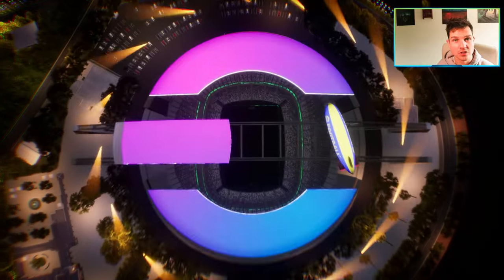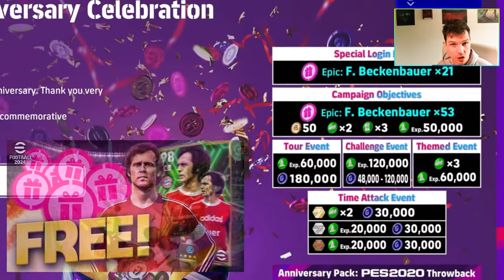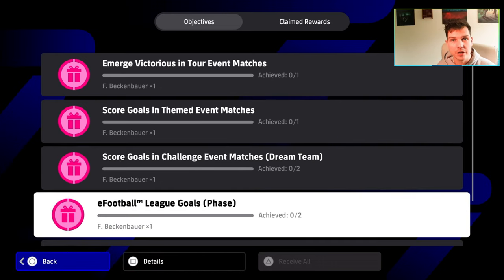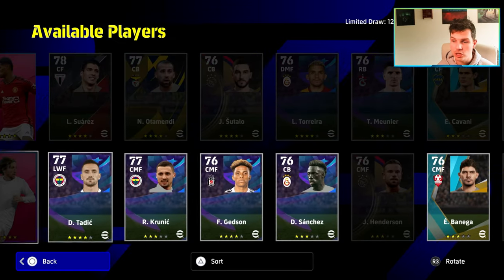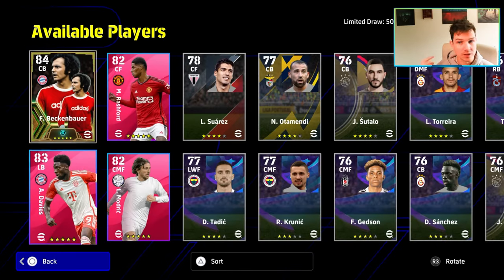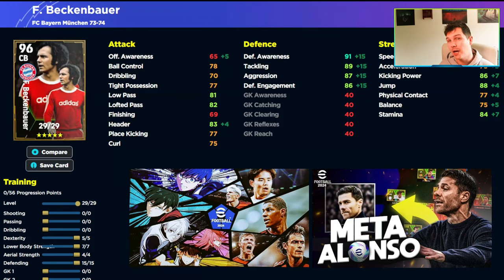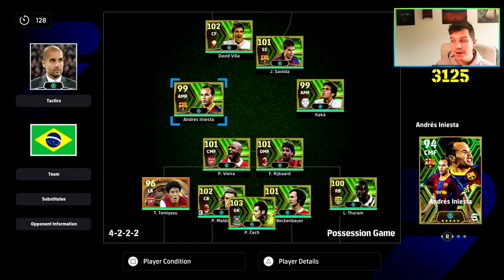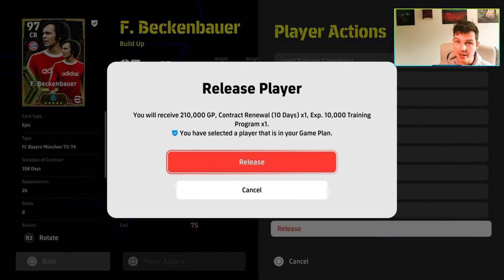GET MULTIPLE BECKENBAUERS for FREE | TIPS & TRICKS